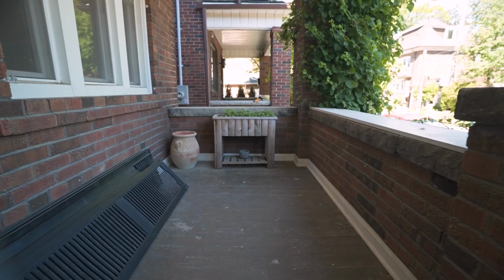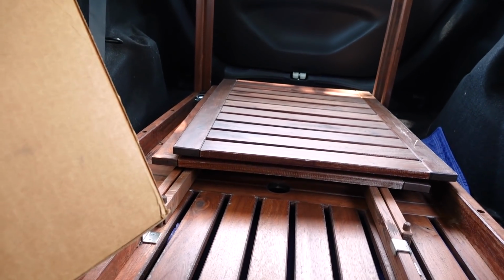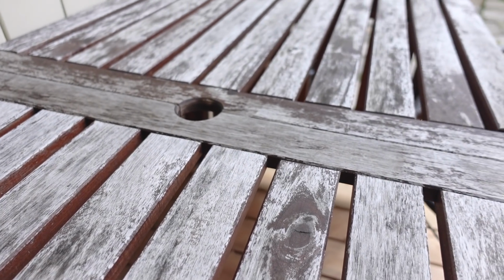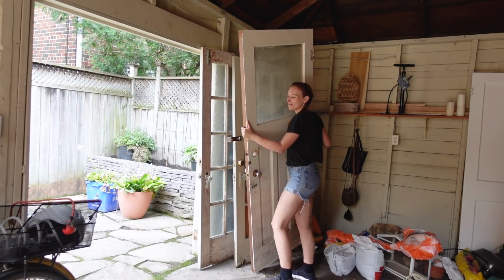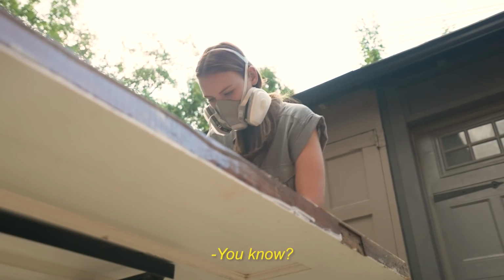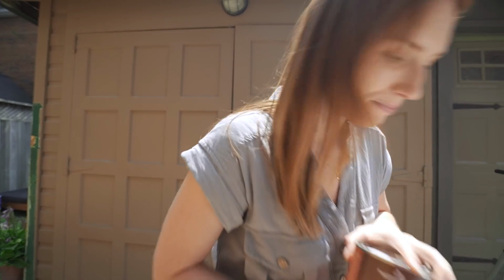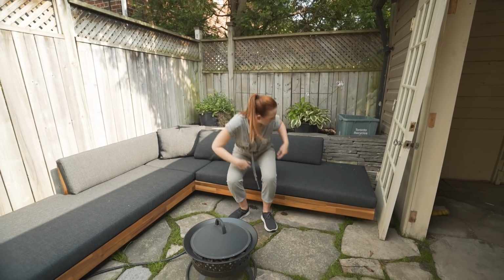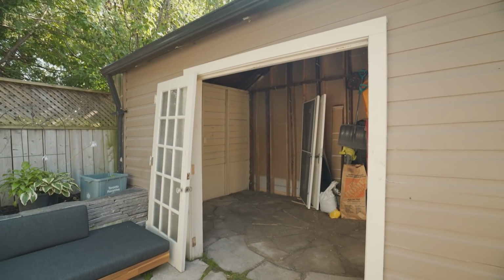my exterior makeover continues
Okay so it has been a couple of weeks since I updated you on this exterior makeover!! It’s been a long process but I am loving the direction it’s going in. In this episode of Making Home, I am completely fixing up the landscaping in my backyard, fixing up my storage solutions and overall cleaning up the space. I also added in the most AMAZING couch from Article. I got the Lubek Section and tt’s so modern and such high quality BUT such a good price. It has a low profile and is built from a solid acacia wood base so I know that this one will last a long time. Check out the link below to see this sectional along with so many others!!

OTHER PLATFORMS
@thesorrygirls everywhere!

IN THIS VIDEO:
0:00 - intro
0:39 - what’s on the to do list
1:52 - let’s get started
2:49 - sourcing a second hand table
3:49 - finishing up renovations!
6:08 - bringing in furniture
8:10 - landscaping
8:41 - lighting
9:48 - front door
10:20 - outdoor couch set up!
13:06 - upgrading second hand pieces
18:16 - painting & staining
19:45 - cleaning up the inside of the garage
21:27 - front porch space

Edited by: Justin Abalos, Nick Liske & Tia Fernandez

Product gifted by Article!